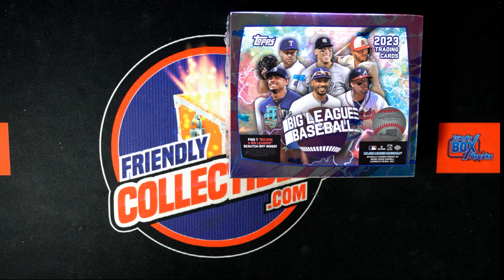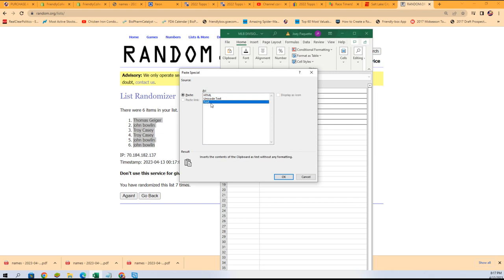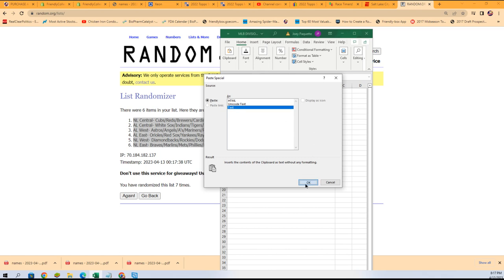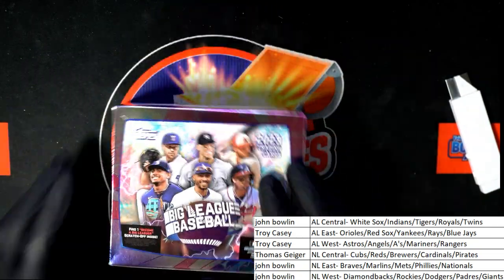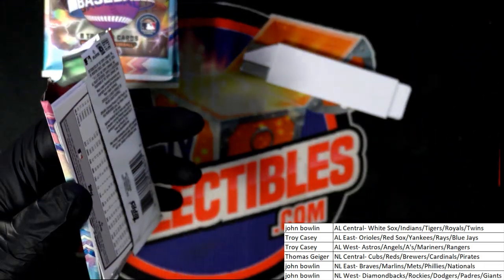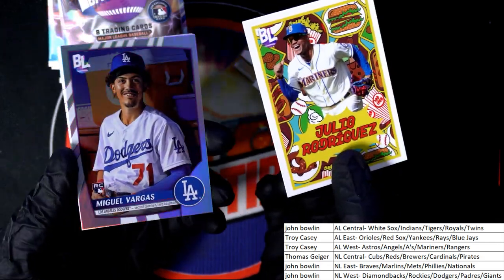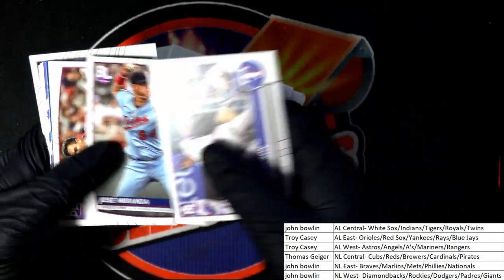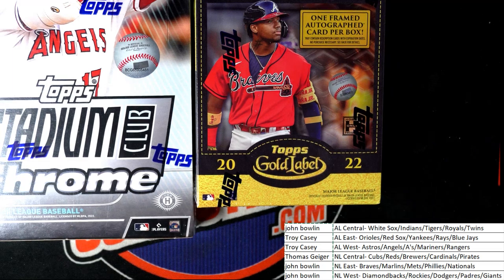2023 Topps Big League Baseball Hobby ID BIGLEAGUE602